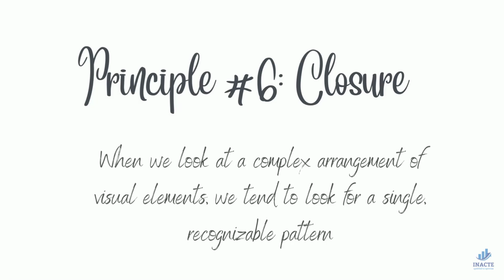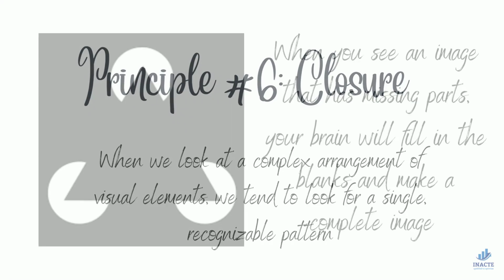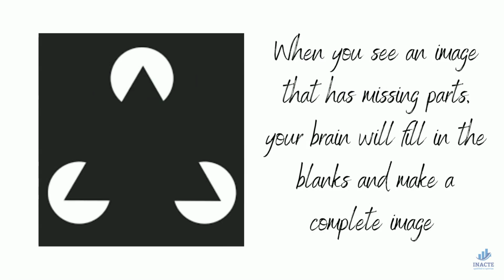Principle 6: The Law of Closure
The principle of closure states that when we look at a complex arrangement of visual elements, we tend to look for a single, recognizable pattern.